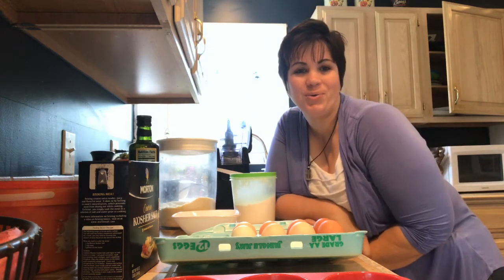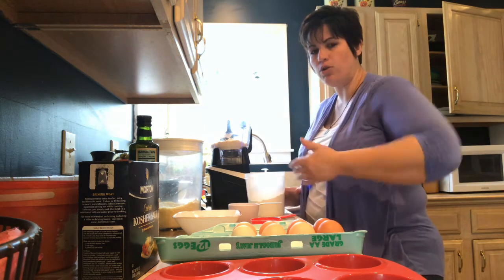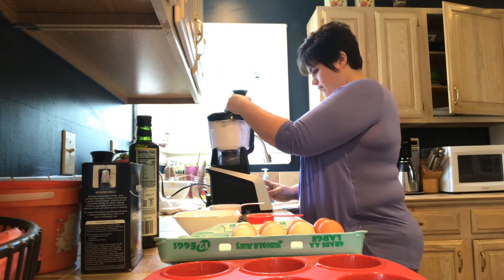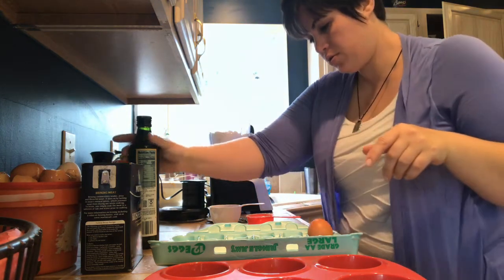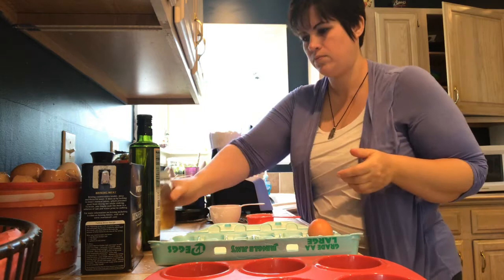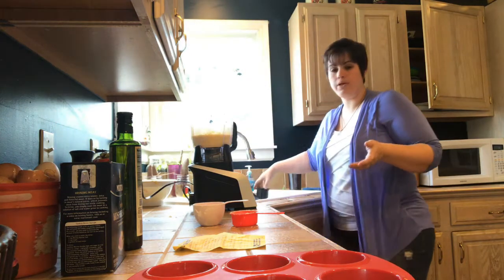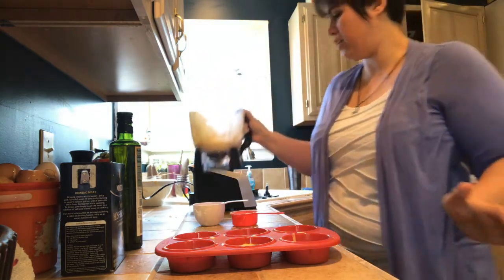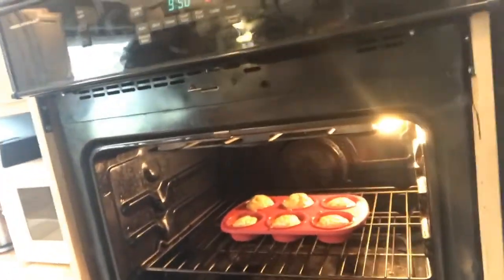Gluten free muffins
This recipe is actually called Thanksgiving day bread. It does well in a loaf pan with parchment paper or as a muffin.

Thanksgiving day bread
1 cup blanched almond flour
1.5 cups or arrowroot powder
3 tsp baking powder
1Tablespoon chia seeds or ground flax seeds
4 Tablespoons Walnut or Olive oil
1Tablespoon raw honey
4 eggs
4 egg whites

Mix ingredients in food processor pour in loaf pan
Cook 35-45 min
For muffins fill cups 2/3 of the way full
Cook for about 15 min or till lightly golden.
Best served warm.